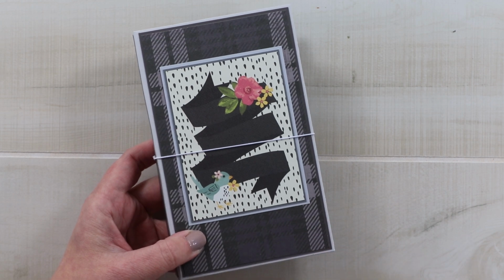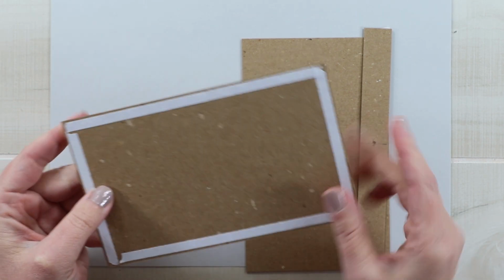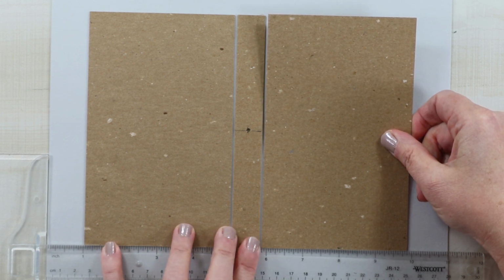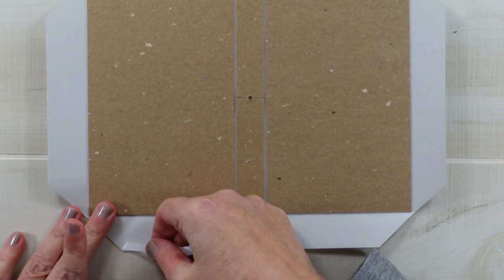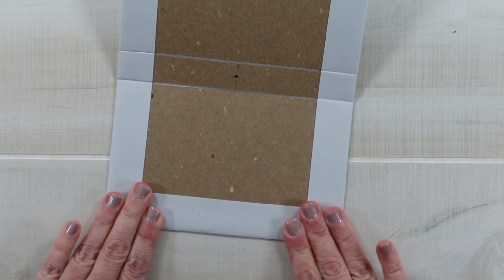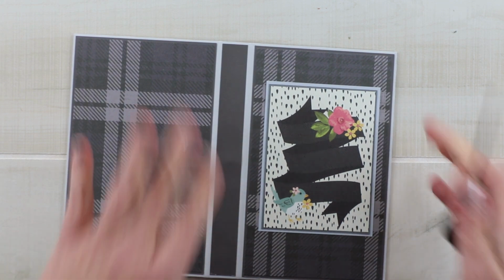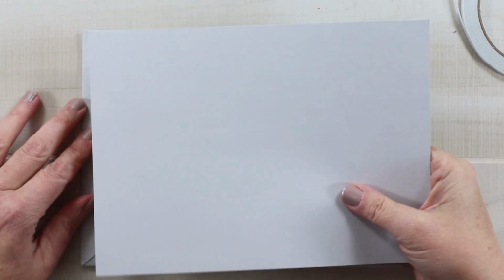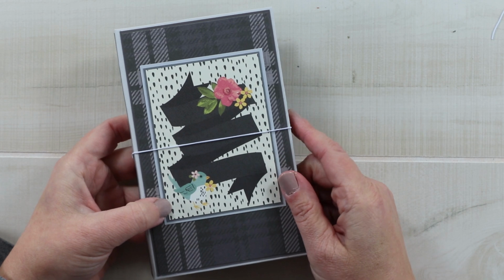Easy to Make Hard Cover Grocery List And Coupon Holder Folio Tutorial Polly's Paper Studio DIY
Join me as I create a pretty and practical and refillable grocery list and coupon holder folio.
~Follow Me~
* Polly's Paper Studio